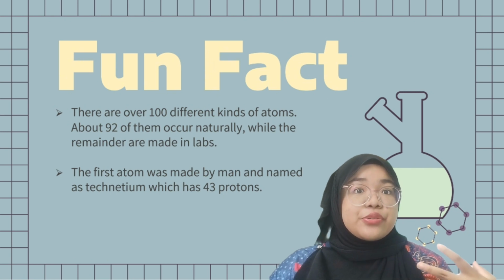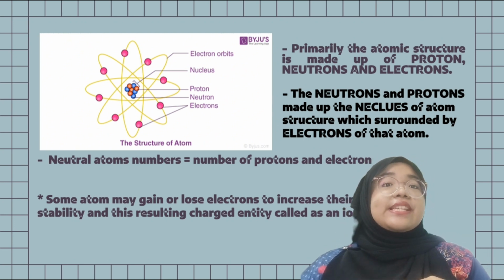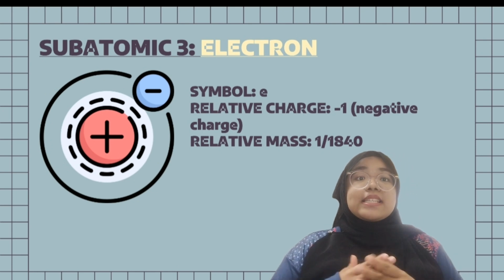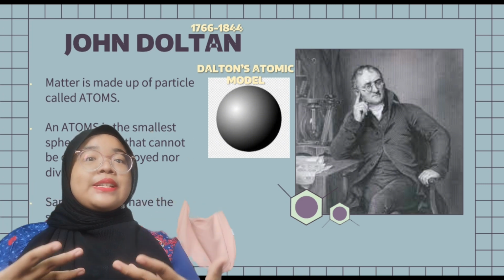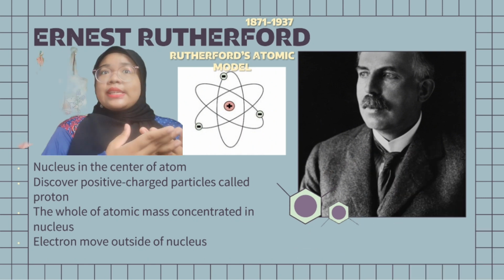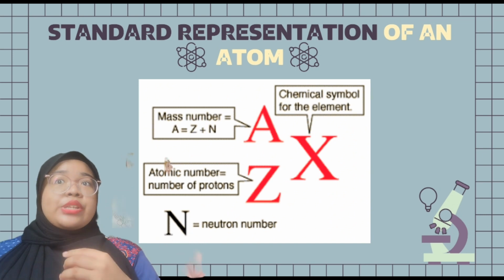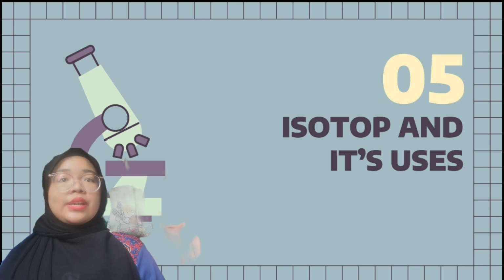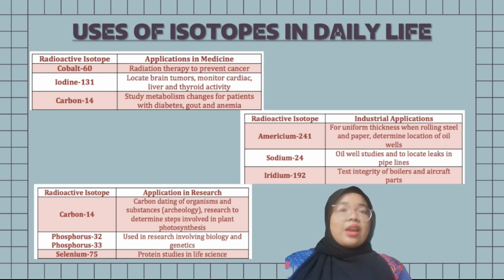CHEMISTRY 131 ASSIGNMENT: ATOMIC STRUCTURE